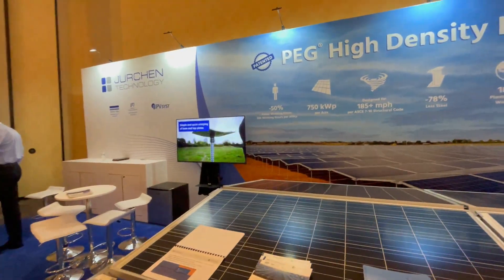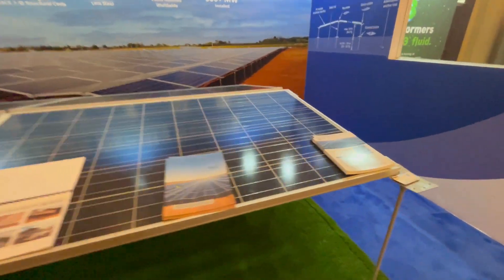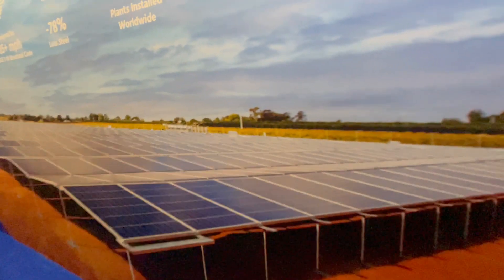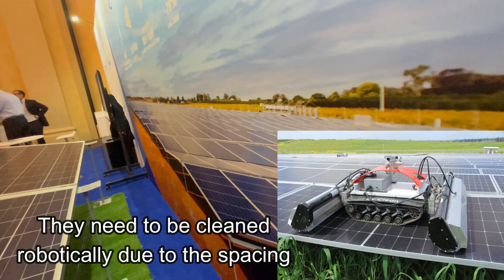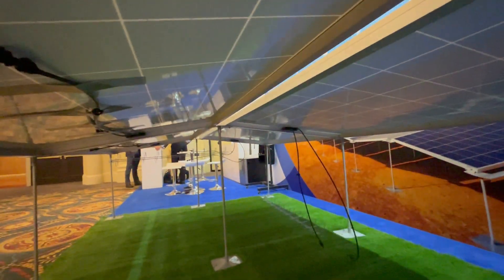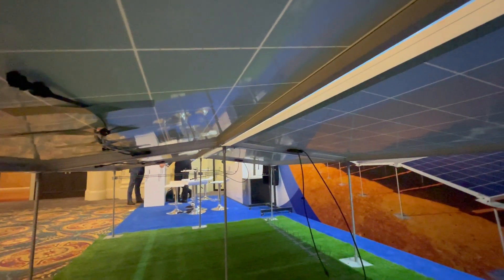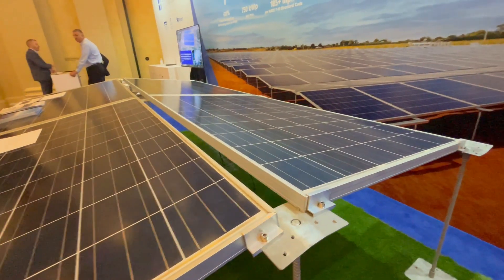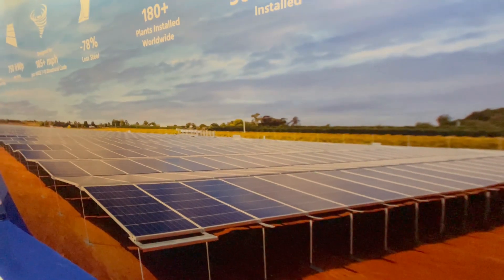Jurchen Ground Mount Solar rack - RE+ Las Vegas 2023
While at RE+ in Las Vegas 2023 I stopped by the Jurchen Technology booth.  They offer a ground mount solar panel racking option.  This ground mount solar panel rack can be installed without heavy machinery.  They currently only offer a commercial solution for their ground mount solar panel racks so that is unfortunate.

But if you have a commercial solar project then these guys may be worth talking to.  Visit them at Jurchen-technology.com

If you're interested in a whole home solar energy solution that works both on grid and off grid then check out my pdf design of my entire solar system with links to every component I used.  Click on this link to download the pdf for free:
Solarpdfdownload.com